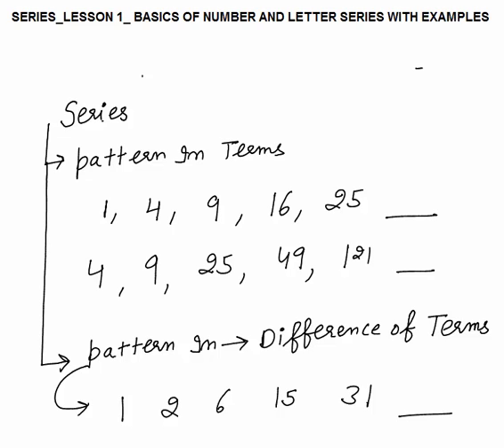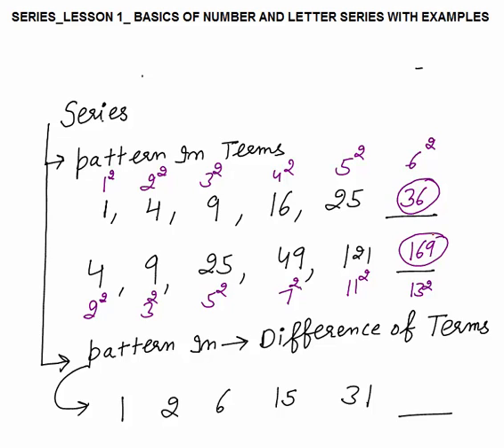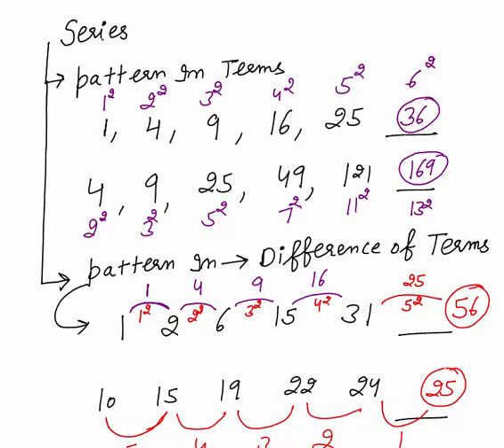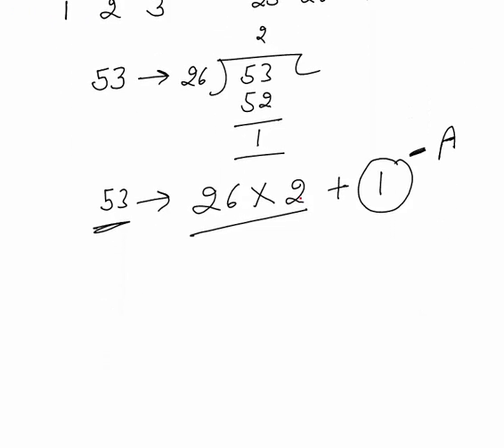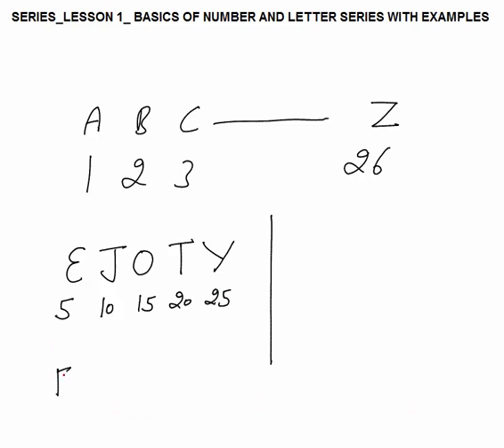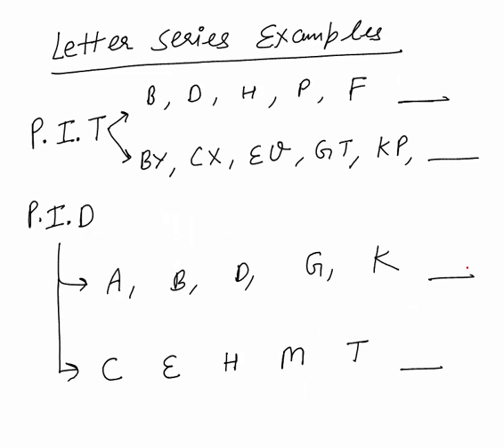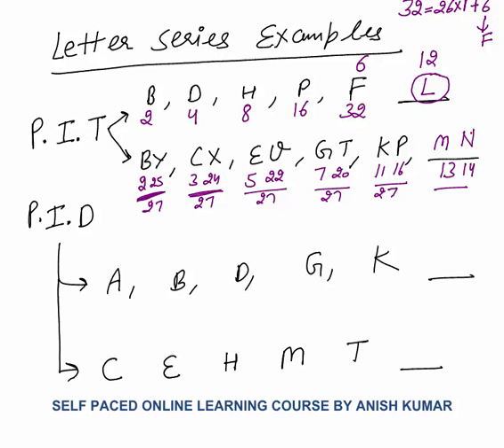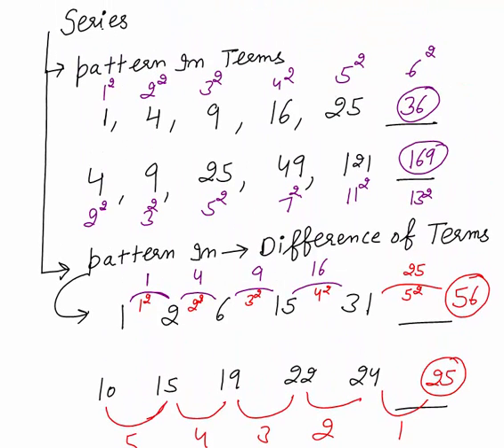SERIES_LESSON 1_NUMBER AND LETTER SERIES REASONING BASICS AND QUESTIONS FOR CAT/BANK PO/SSC CGL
In this video I have explained—basics of number series, basics of letter series, questions on number and letter series, tricks and shortcuts to solve number and letter series questions in reasoning.